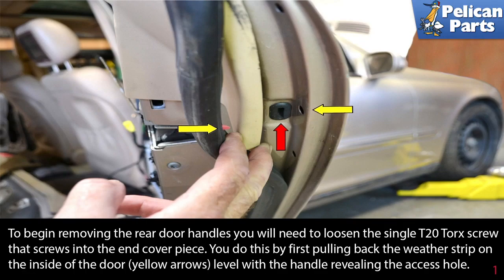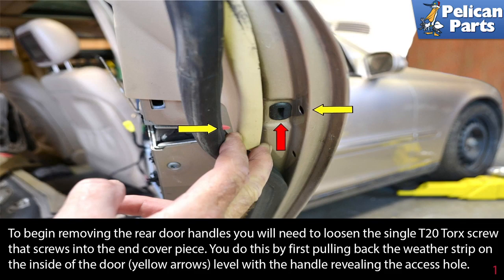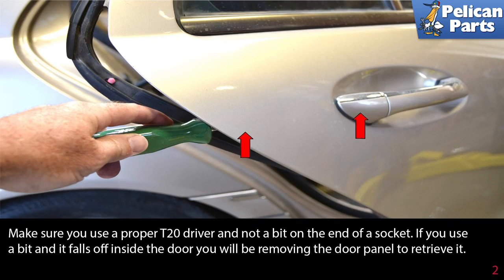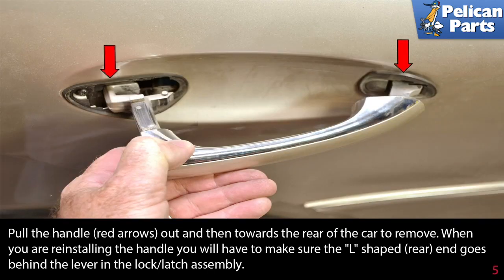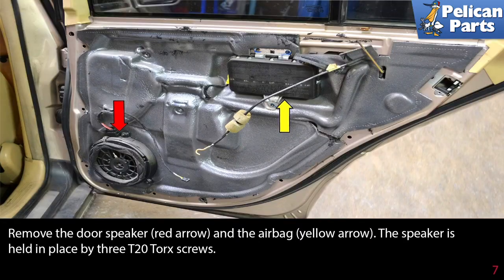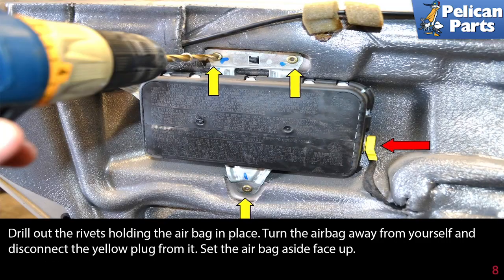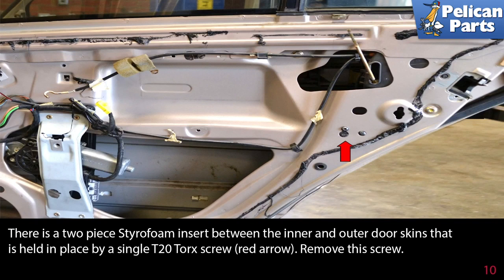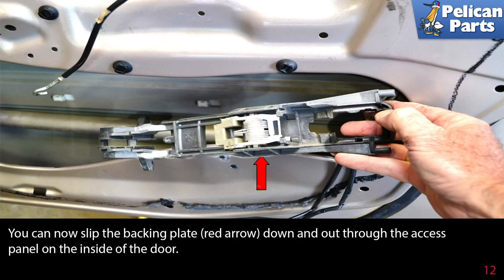Mercedes-Benz W203 C-Class Rear Door Handle Replacement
This article will walk you through the steps of replacing your rear door handles. If you are going to be removing or replacing the backing plate on the door handle you will need to remove the door panel first. Please see our article on removing your front door panel. If you are just removing the handle you do not need to remove the door panel.

To begin removing the rear door handles you will need to loosen the single T20 Torx screw that screws into the end cover piece. You do this by first pulling back the weather strip on the inside of the door level with the handle revealing the access hole. There is a rubber body plug protecting the inner door that you will have to remove. Insert a long T20 Torx driver and unscrew the screw going into the end cover. You will have to do this by feel as you cannot see inside the door. Make sure you use a proper T20 driver and not a bit on the end of a socket. If you use a bit and it falls off inside the door you will be removing the door panel to retrieve it.

With the screw loosened, pull the cover out from the handle.

Pull the handle out and then towards the rear of the car to remove. When you are reinstalling the handle you will have to make sure the "L" shaped end goes behind the lever in the lock/latch assembly.

If you are removing the backing plate you will need to remove the door panel. Please see our article on removing your rear door panel. With that work complete.

Remove the door speaker and airbag. The speaker is held in place by three T20 Torx screws.

Make sure the window is all the way up, disconnected the battery from the car and for at least thirty minute before you begin work on the airbag. This will give enough time for the residual electricity to drain from the car.

Drill out the three rivets holding the airbag to the door frame. Turn the airbag away from you and disconnect the yellow connector.

Carefully peel the weather membrane away from the door. Leave the sticky stuff as you are going to be reinstalling the membrane.

There is a single screw holding the two piece foam insulator in the door located just bellow the door lock. Remove this screw with a T20 Torx.

You will need to reach inside the door and separate the foam block while in the door. Slide the two pieces apart and lower them separately through the door opening bellow.

To remove the backing plate, from the outside of the door, remove the two gaskets and then the two T20 Torx screws on the on the front and rear part of the handle.

You can now slip the backing plate down and out through the access panel on the inside of the door.

Installation is the reverse of removal.

Parts Required: Door handles
Hot Tip: Get new gaskets
Performance Gain: Doors that work